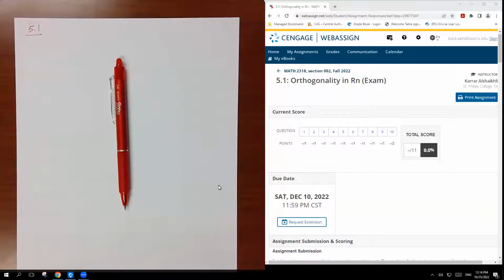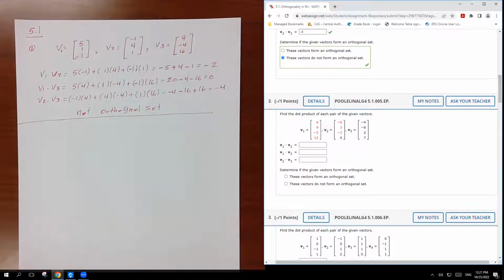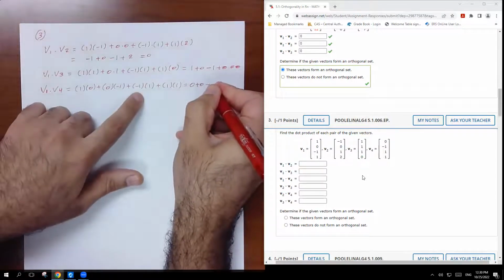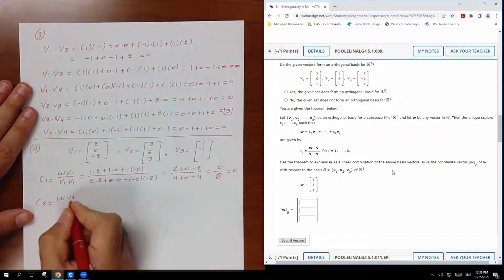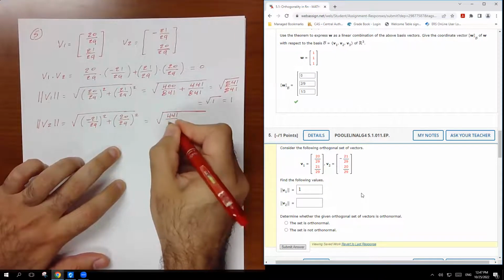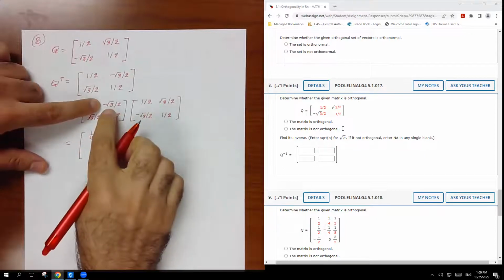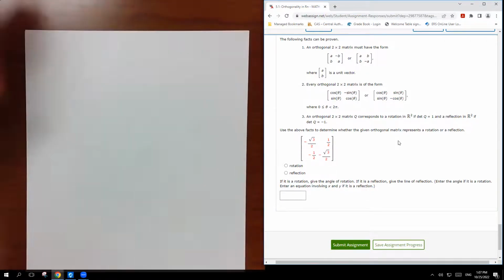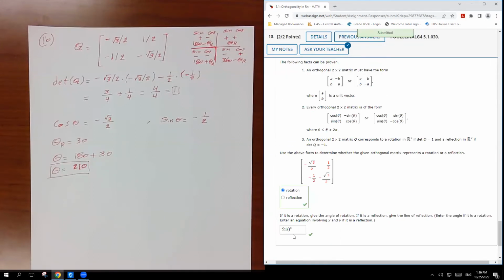5.1 Orthogonality in Rn (WebAssign)- Linear Algebra